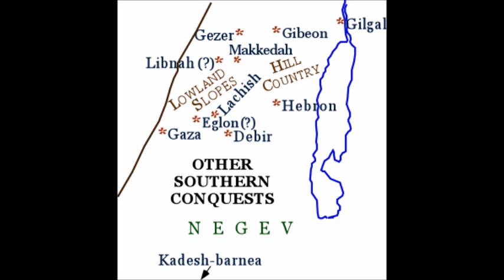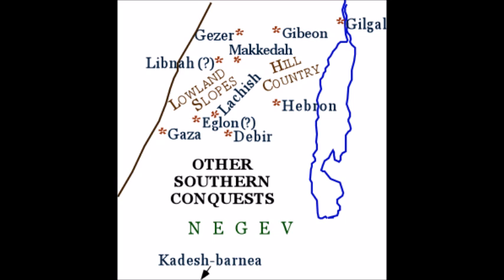One Bible One Year Day 70 Joshua 12-14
Today I am reading Joshua 12, 13, and 14
Dividing Land and Conquering Kings